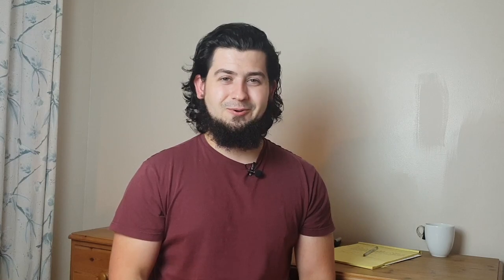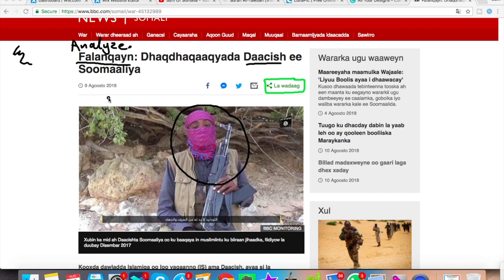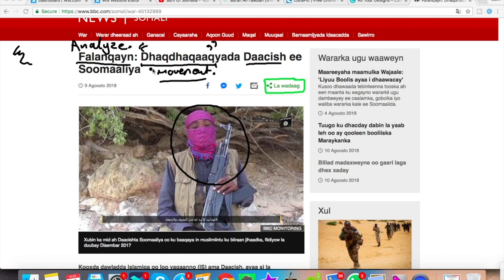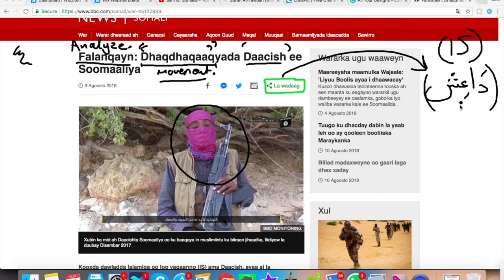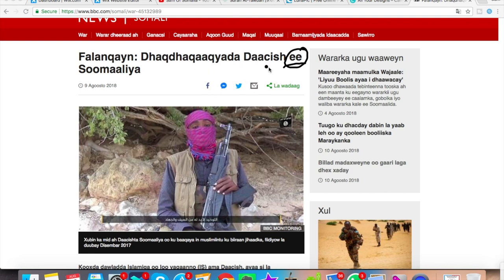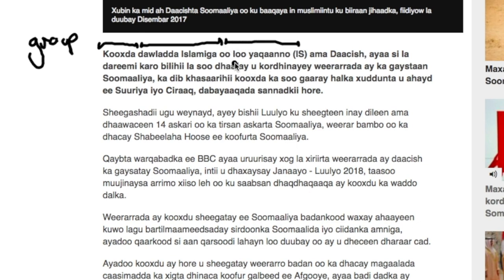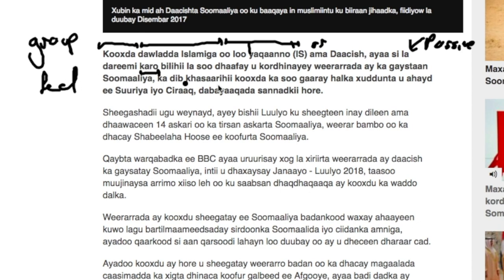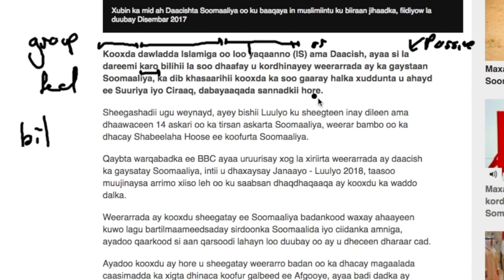Somali Language Breakdown Lesson #2 BBC Somali (The ISIS movement)